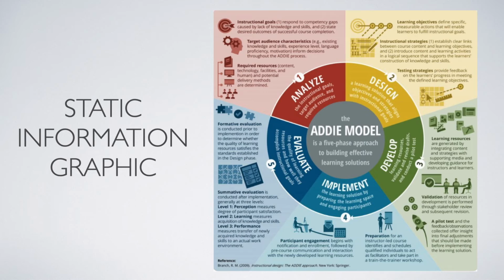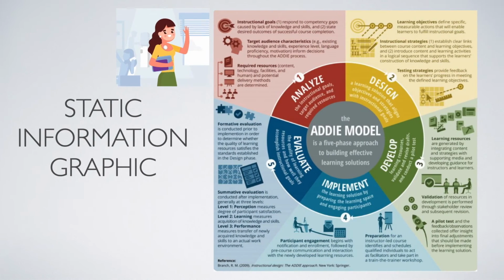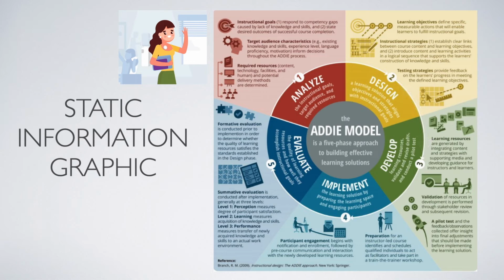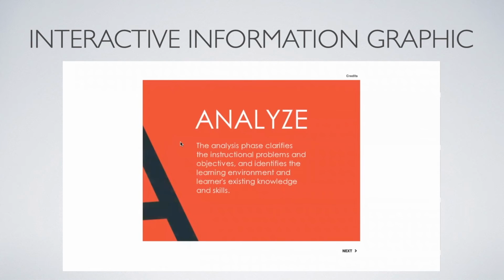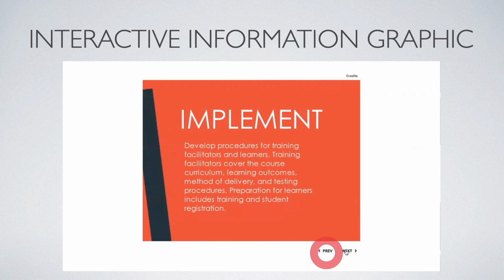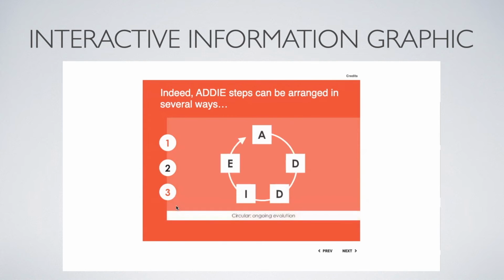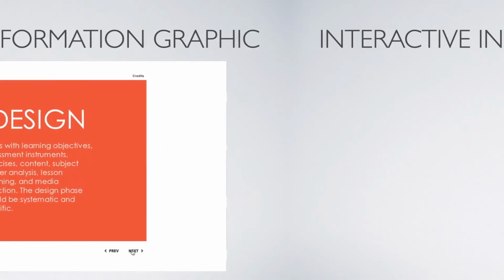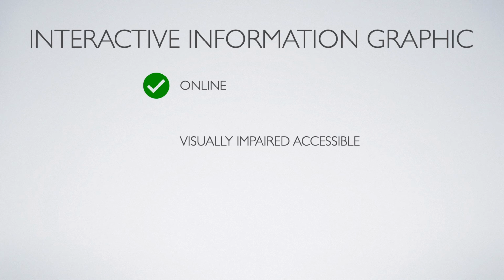Multimedia Eval Project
A comparison of two information graphics of the ADDIE instructional design model